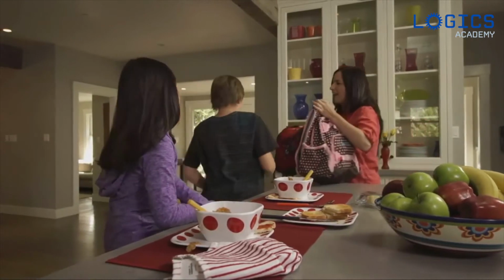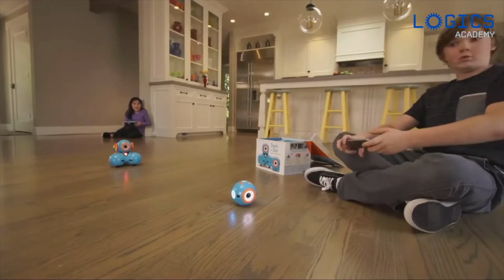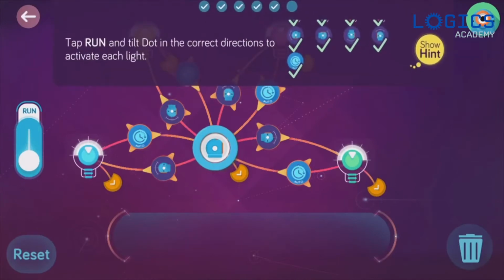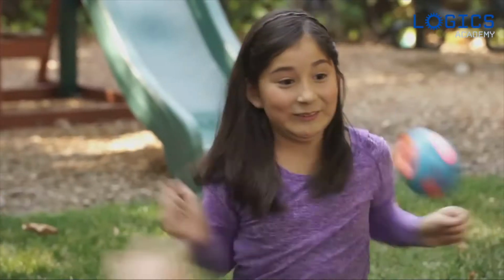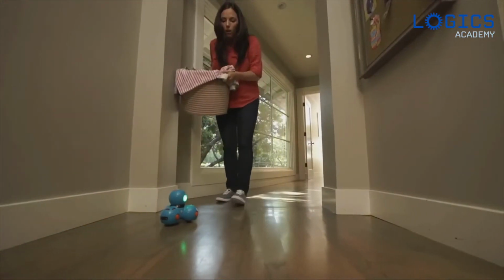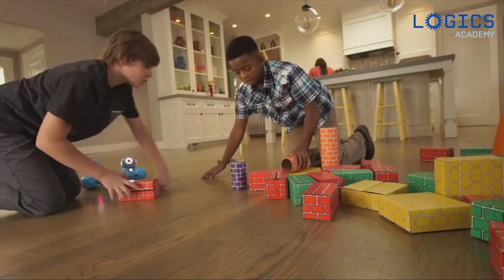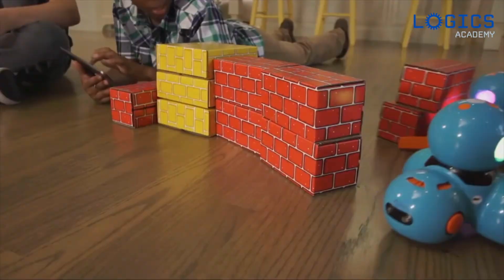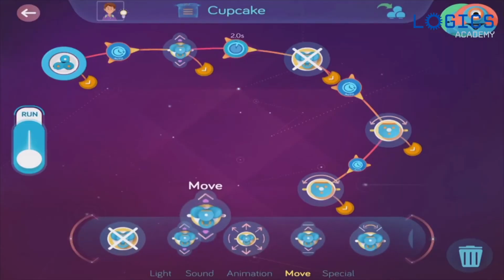Dash & Dot Robots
Learn all about Dash & Dot and what they have to offer!